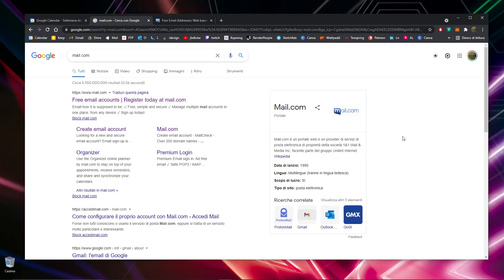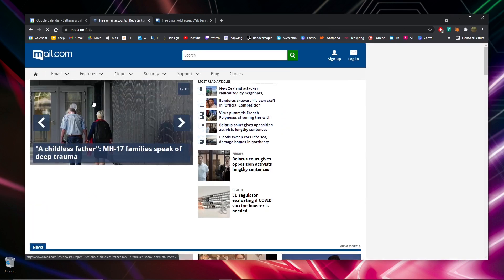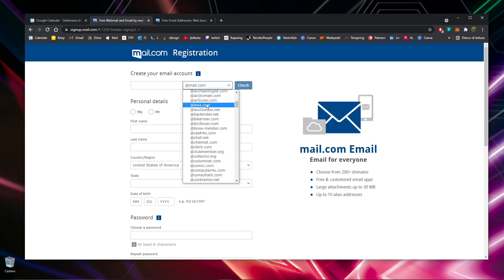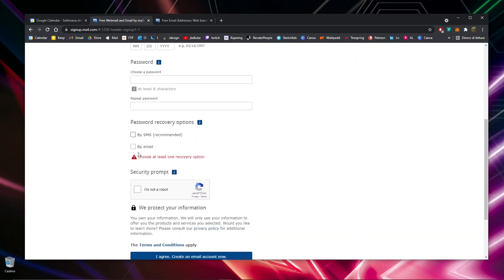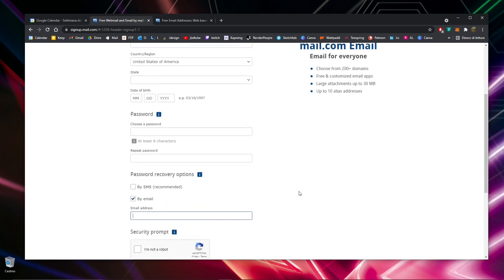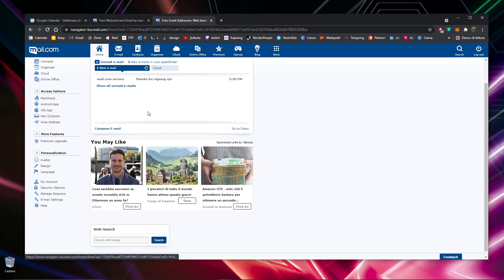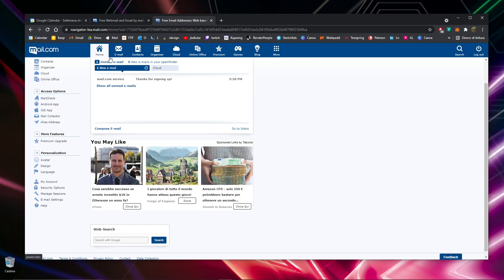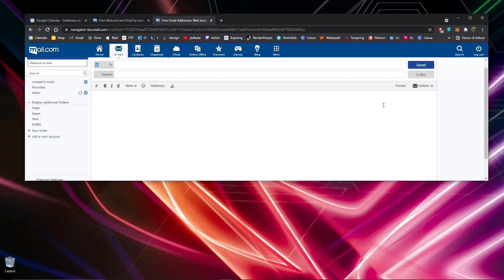Video Guide - Create Mail, Fast, Easy, Free with Mail.com, Fastest Way to Create a New Email Account